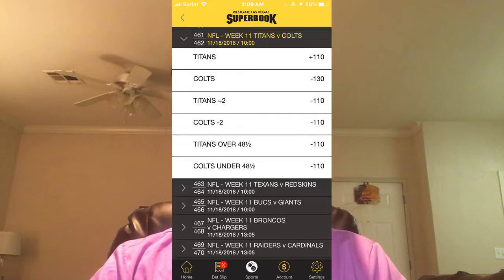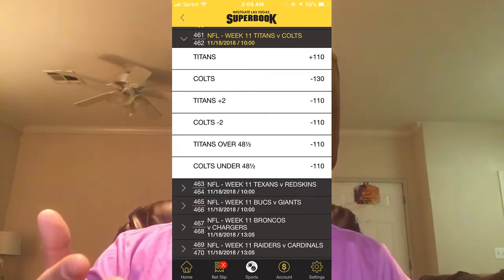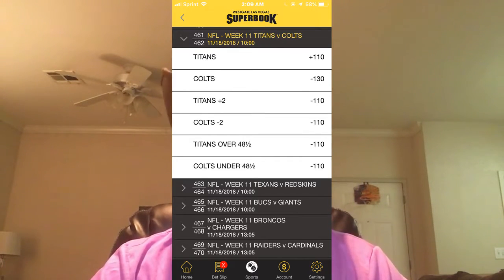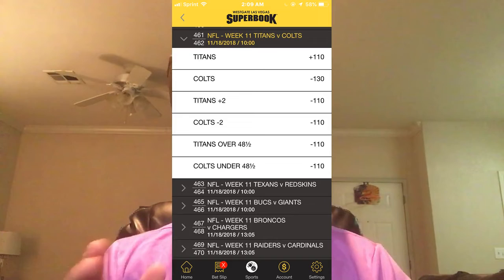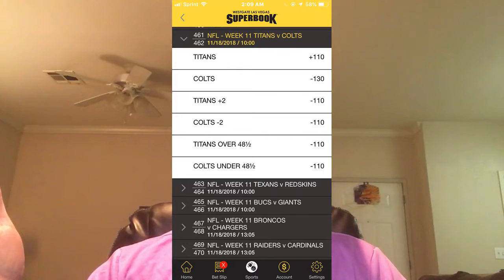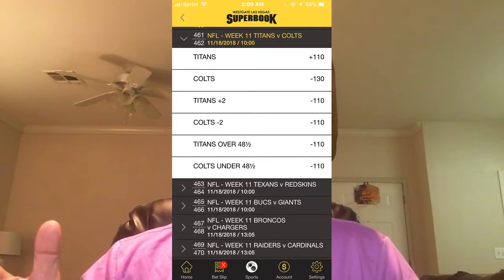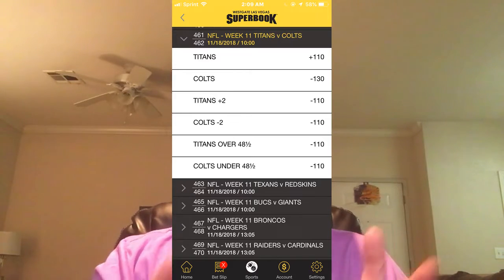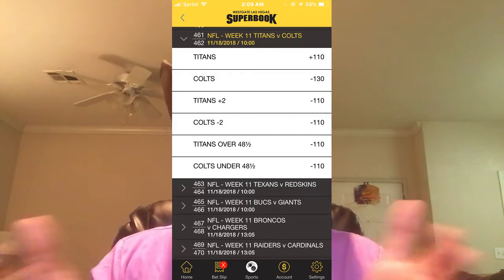Your NFL Questions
Your NFL questions being answered by the owner and creator of Andrewsfootball.com